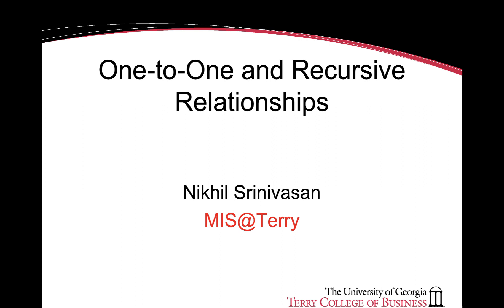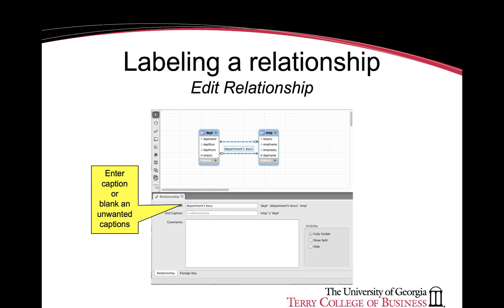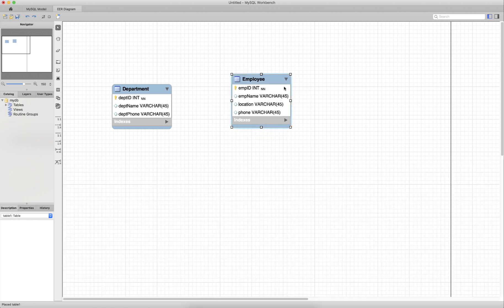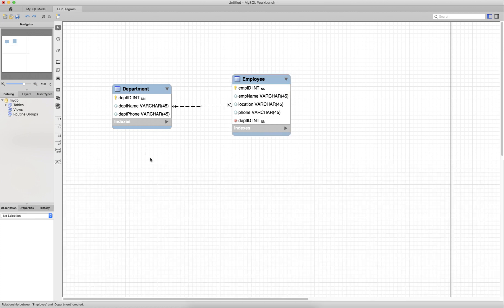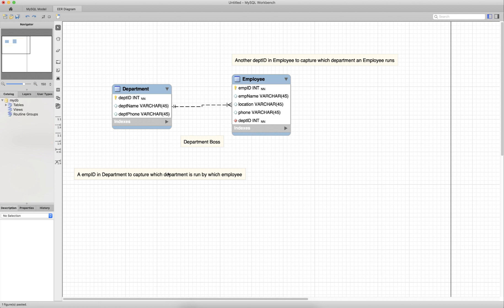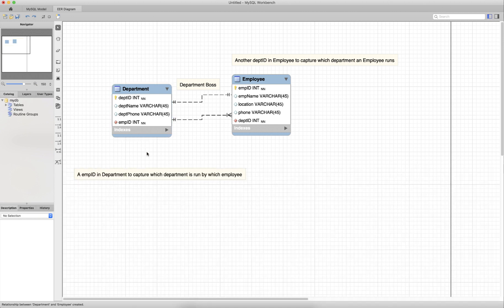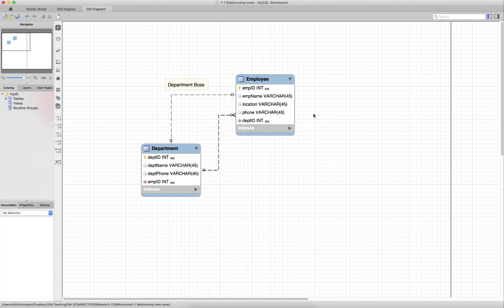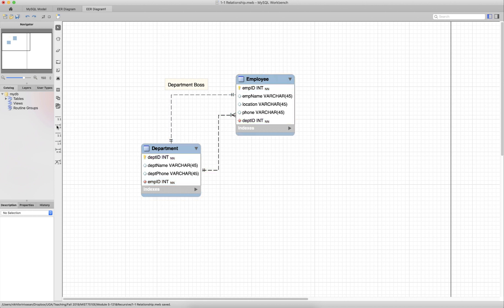DataManagement_Chapter6_1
Table of Contents:

00:15 - An organization chart
00:58 - Modeling a 1:1 relationship
01:44 - Labeling a relationshipEdit Relationship